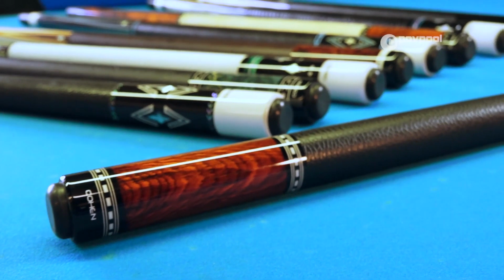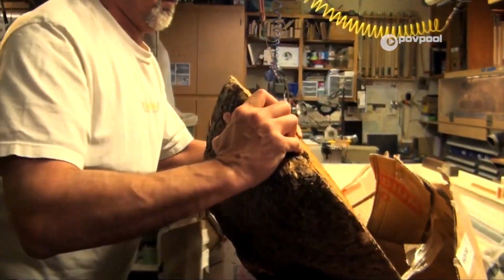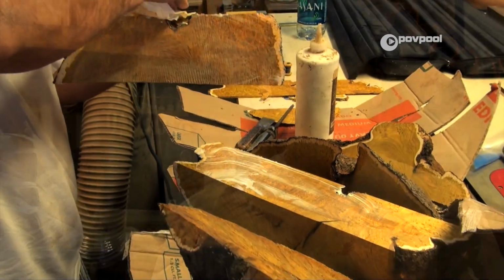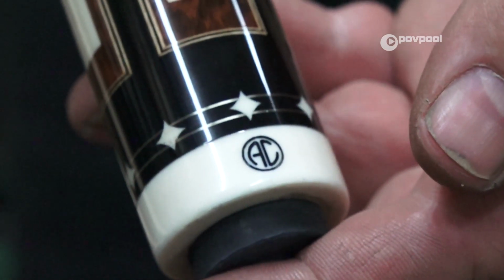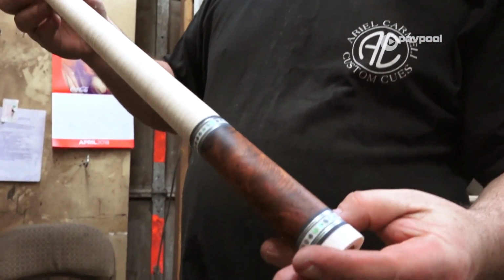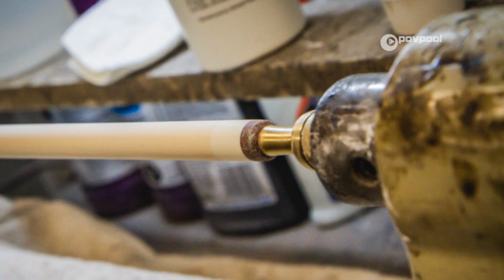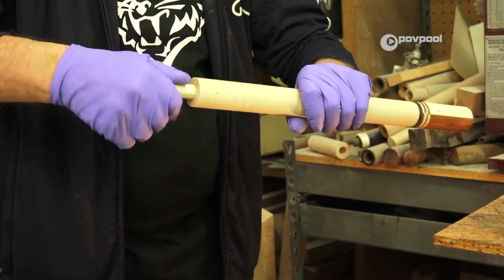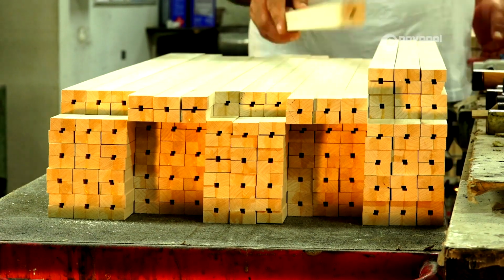The West Coast Cuemaker's Showcase - Sneak Peek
Come to California Billiards and Freezer's Icehouse this July and meet the cuemakers who have shown support for the West Coast Swing events of 2018.

Point Of View Pool - Pool & Billiards action from around the U.S. - International players, tournaments, interviews and industry announcements! For a complete schedule of "LIVE STREAMED EVENTS" and "TOURNAMENT SCHEDULES" go to POV Pool's

Co-Producer - Geraldine Thibodeau